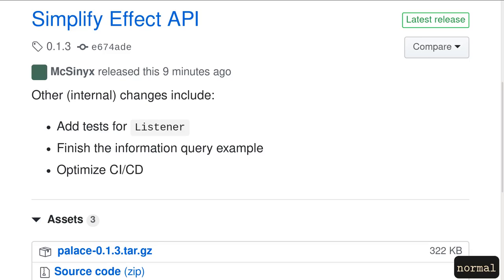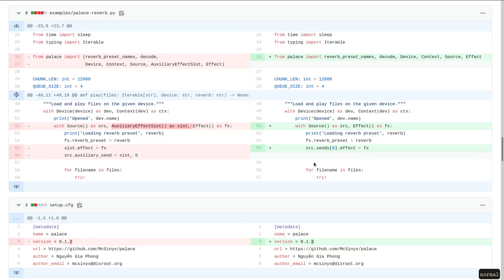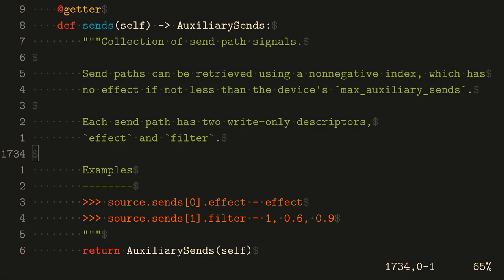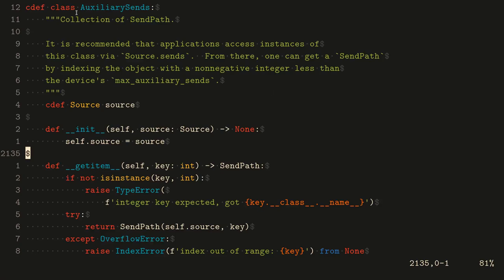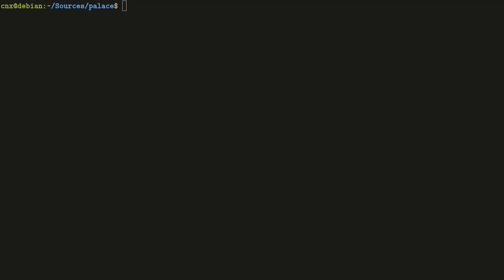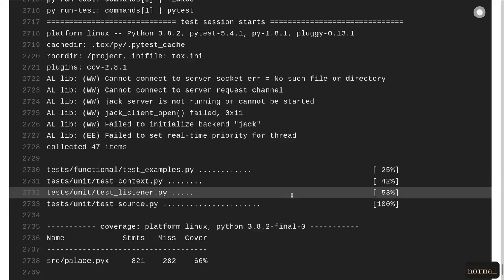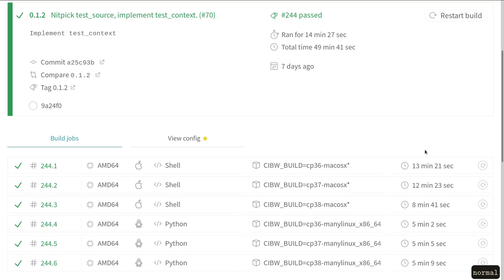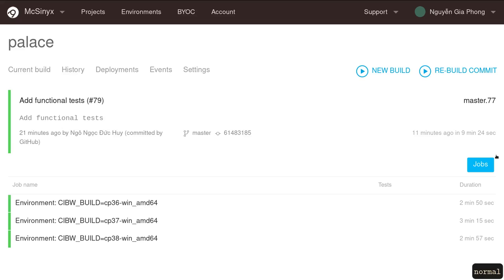Palace: Weekly release 0.1.3 [I Am T-Pain]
In this video we demonstrate the changes made to palace from v0.1.2 to v0.1.3.

Palace is a 3D audio API for Python with positional audio rendering, environmental effects and out-of-box support for most common audio codecs.